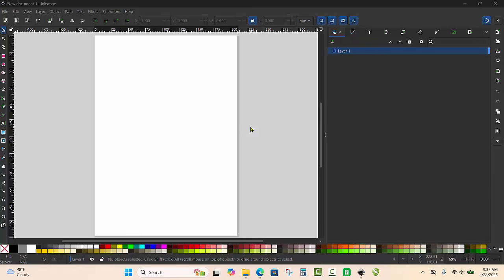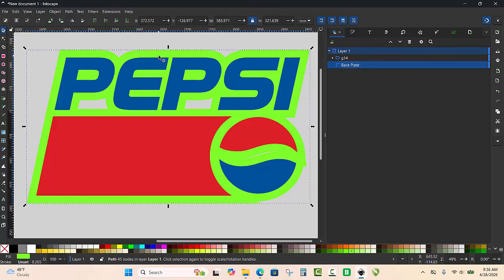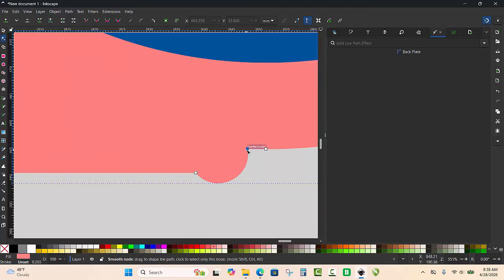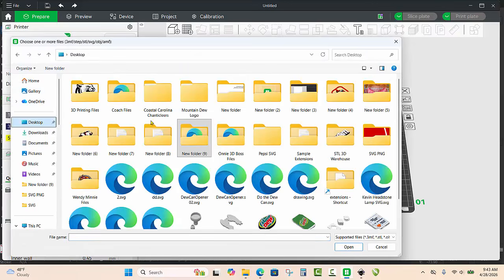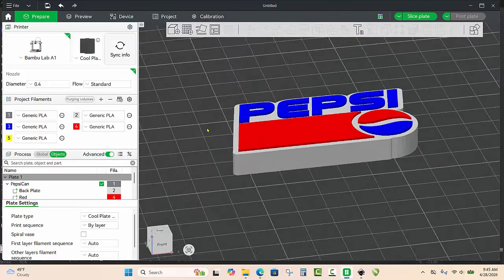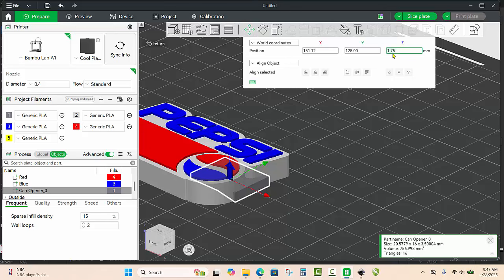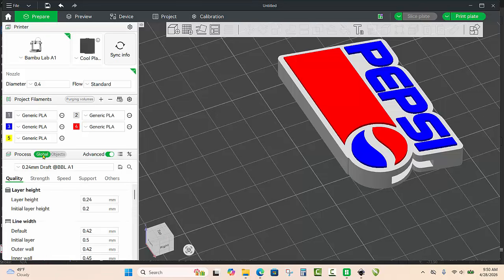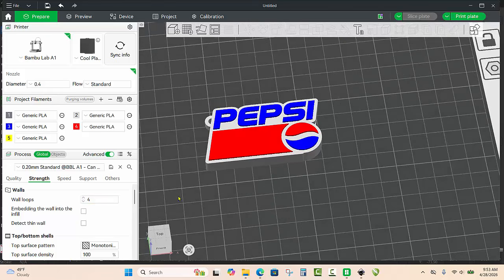3D Printing - Creating a 3D Model for a 3D Printed Pepsi Can Opener with InkScape and Bambu Studio